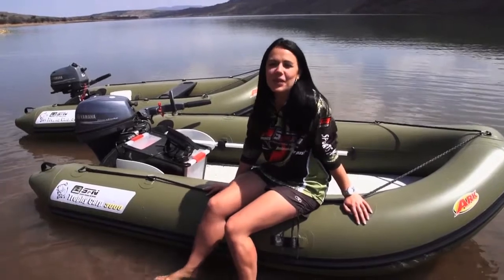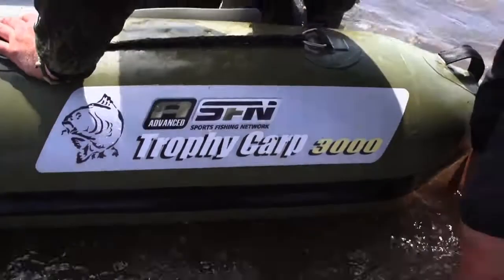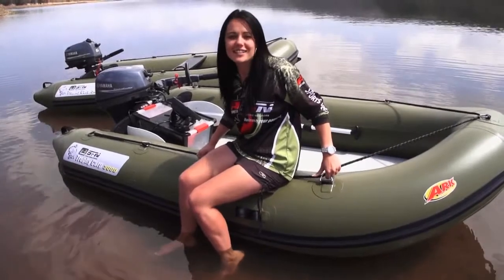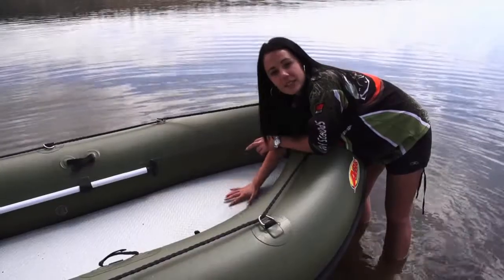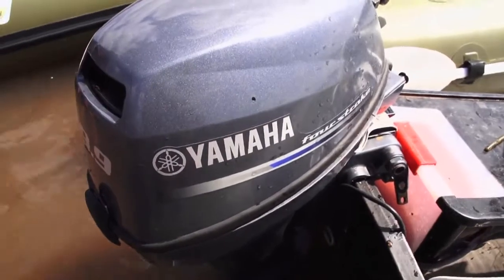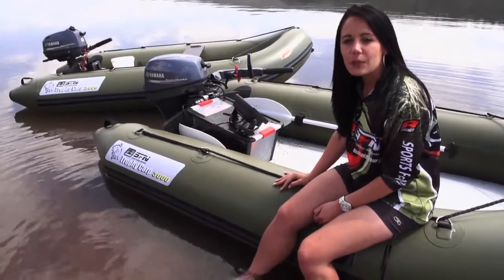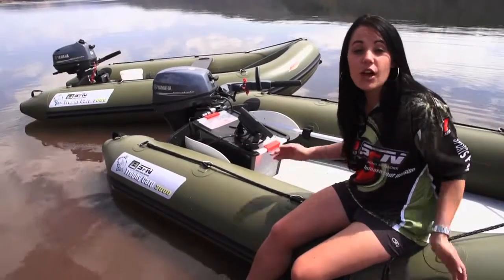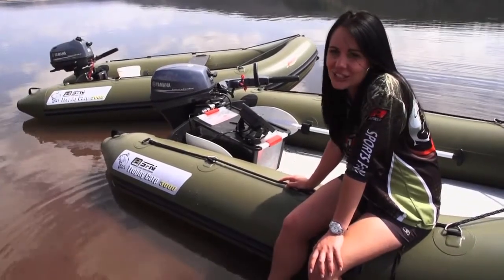ARK Trophy Carp Boat | ASFN Carp